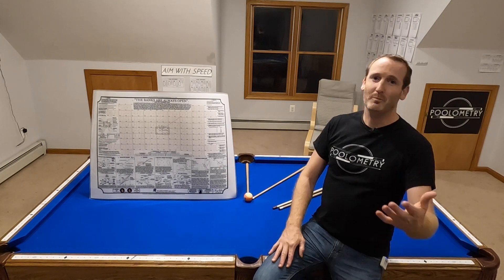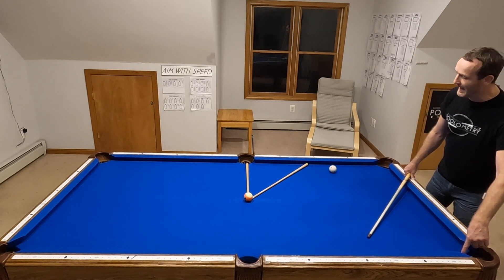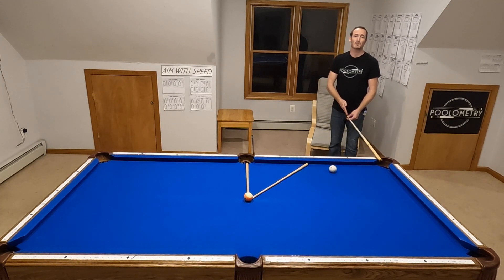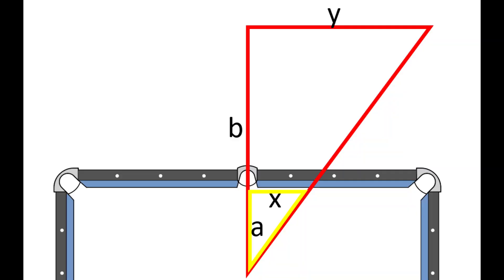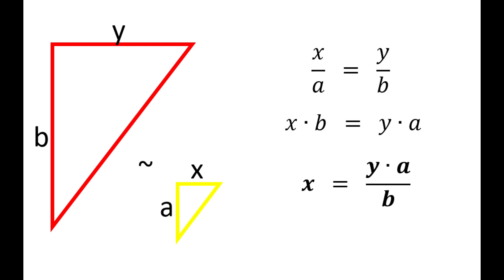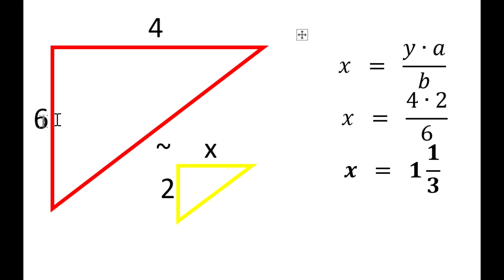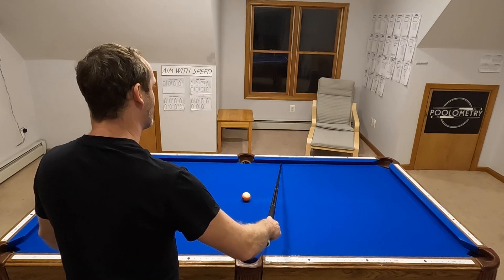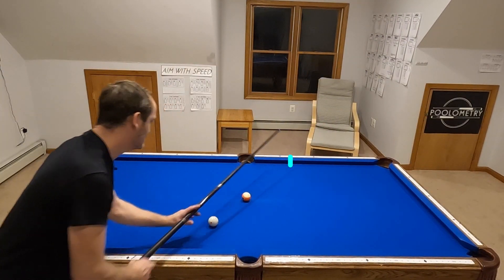The Banks Are Always Open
This is a demonstration of the rare and legendary poster called "The Banks Are Always Open," by Ray Higley.

The system uses proportional triangles to calculate the aim of various bank shots.  I demonstrate a 1 rail bank shot using the system, but there is way more information on the poster than what I have demonstrated, especially in terms of expanding this calculation to multi rail shots.

Out of respect of the work of the original creator, I will limit my explanation to only this introduction to this system this poster teaches.  For a much more in-depth understanding of various condition adjustments and multi-rail shot calculations, you will have to get a hold of the poster yourself.

Special thanks to my friend Charlie Bond from BreakRak for letting me have access to his poster!

00:00 Intro
01:00 System Basics
01:35 Similar Triangles
03:27 The Formula
04:51 Using the Solution
05:26 Second Example
07:24 Third Example
09:46 Final Thoughts